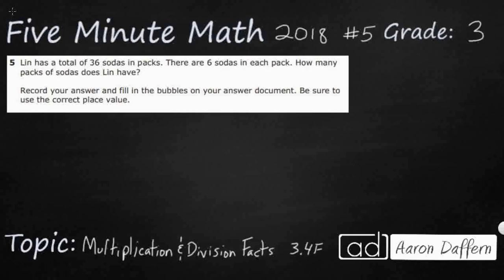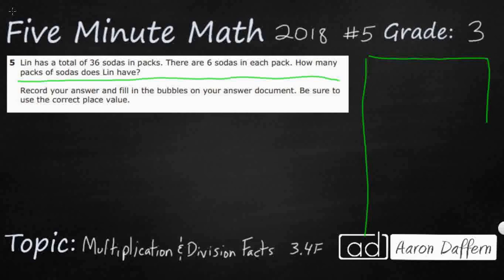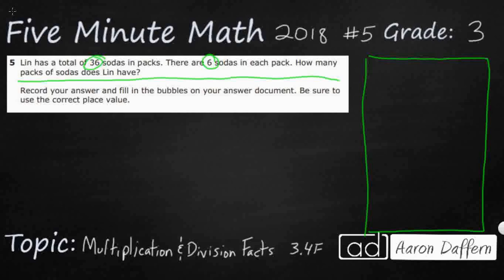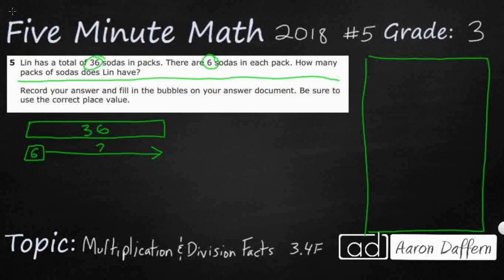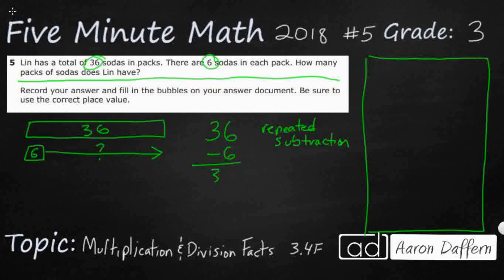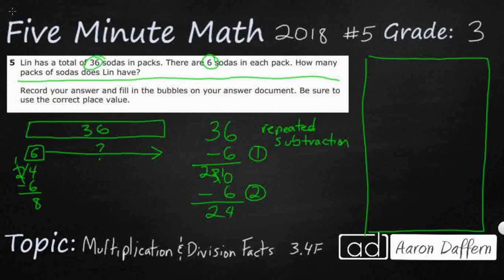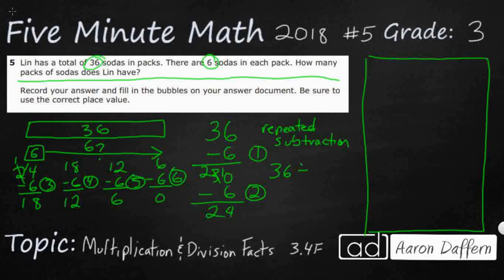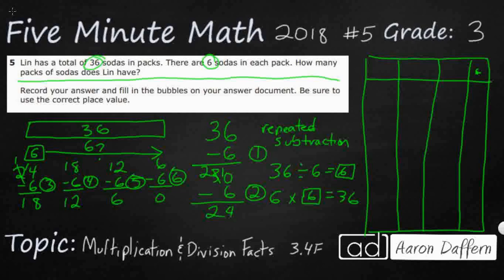3rd Grade STAAR Practice Multiplication and Division Facts (3.4F - #2)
Practice recalling facts to multiply up to 10 by 10 with automaticity and recall the corresponding division facts with a test item from the 2018 released STAAR test (#5 - 3.4F). I explain the correct answer and how to fill in the griddable response sheet to correctly show the answer.